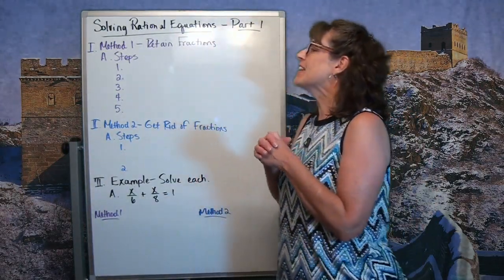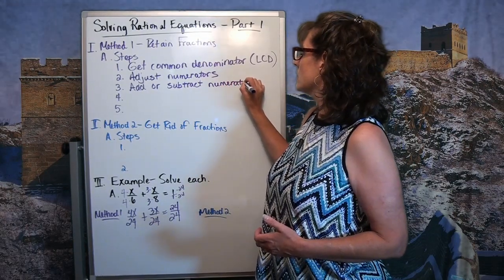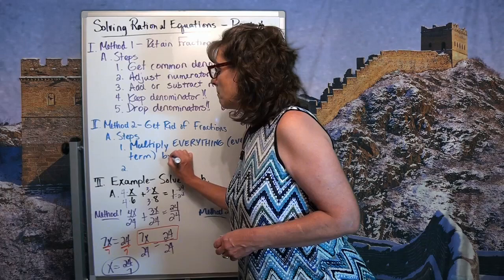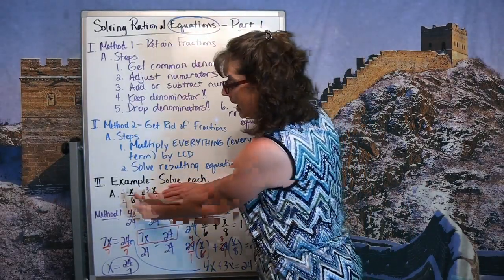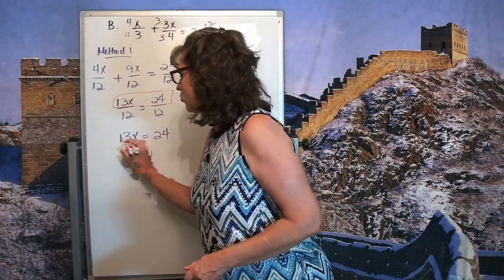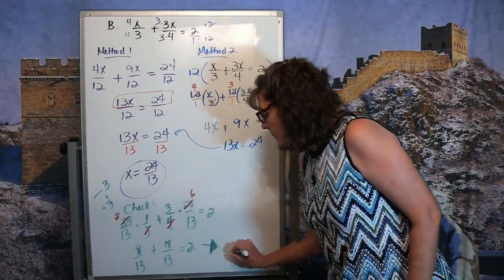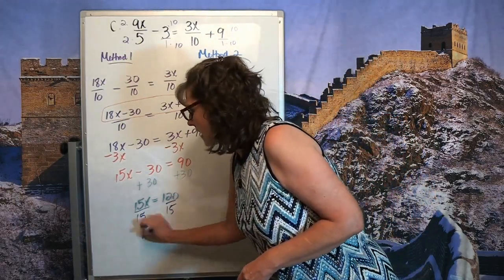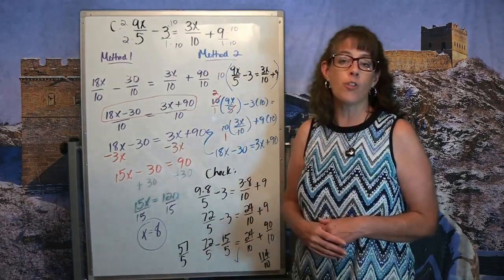Solving Rational Equations - Part 1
Professor Lori James discusses how to solve basic rational equations.  Thank you, Emily James, for editing!  Thank you, JD James, for the musical intro!